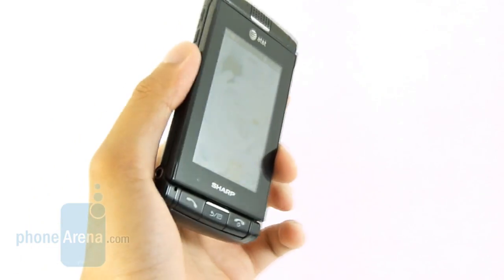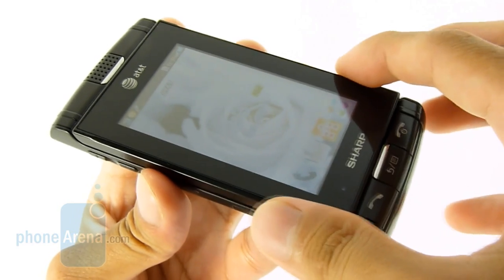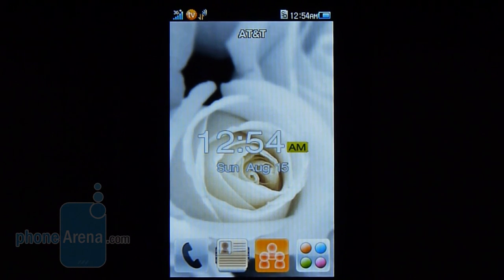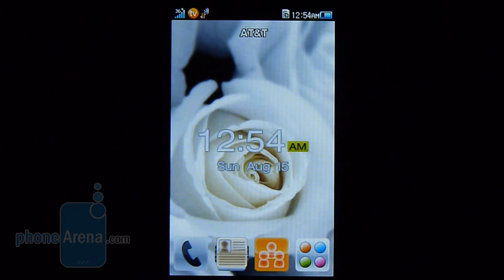Sharp FX Review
PhoneArena reviews the Sharp FX. During the glory days before today's modern smartphones dominated the airwaves with their youth oriented attractions, the Sidekick line of devices managed to enthrall the hip and young crowd with its meticulous attention on social features. Unfortunately, the Sidekick was axed out of nowhere and was thought to be done for good -- especially when smartphones began to be appealing to the younger generation. However, the Sidekick's soul continues to live on in the Sharp FX for AT&T ...